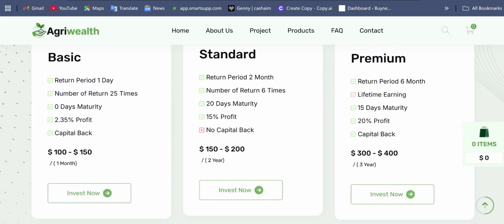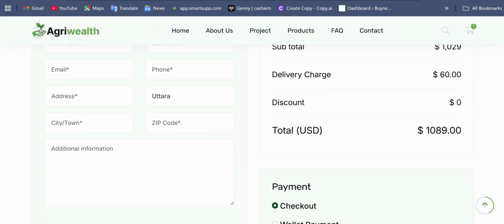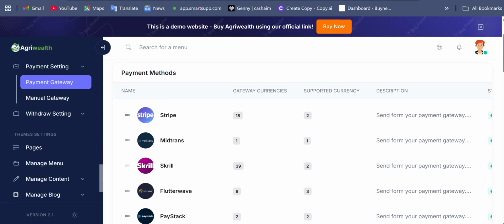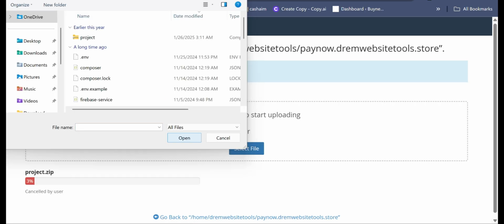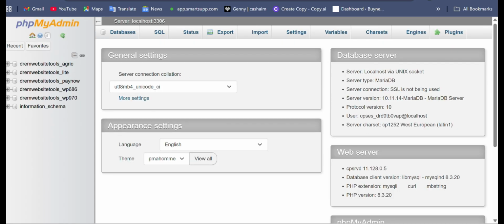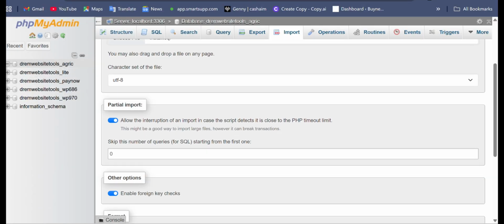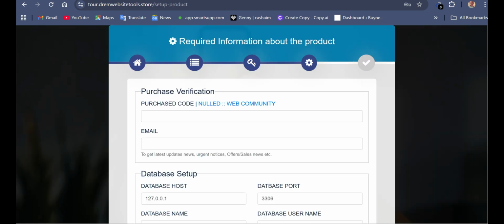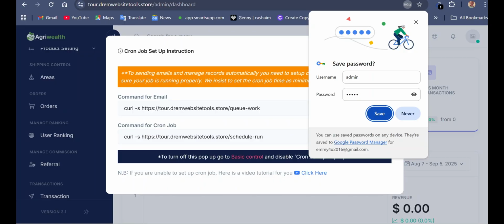Create an Advance Hyip/ E-commerce website in Minutes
in this video i will be teaching you how to build an agricultural investment website that can also be used as E-commmerce store to sell agric product.
the essence of this lesson is to learn how to build a complete website without coding, or programming.

you will learn to get this agricwealthinvest PHP/ laravel script for free,
How to start using cpanel, create datebase and import sql in myphpadmin without issues.

First get your domain and hosting ready.